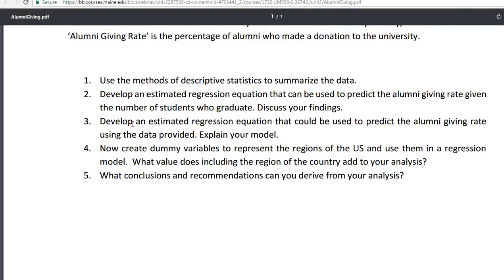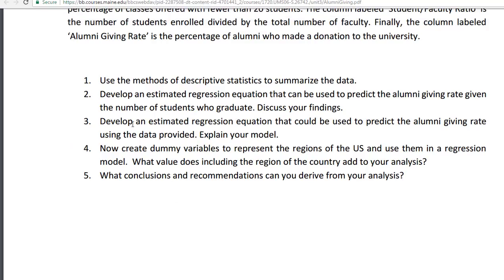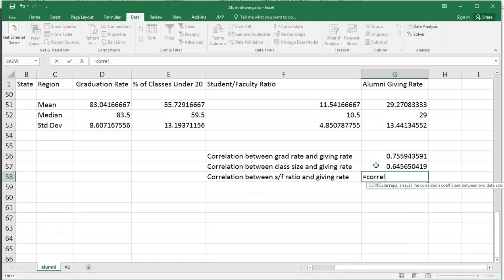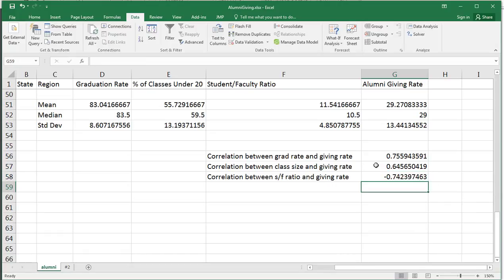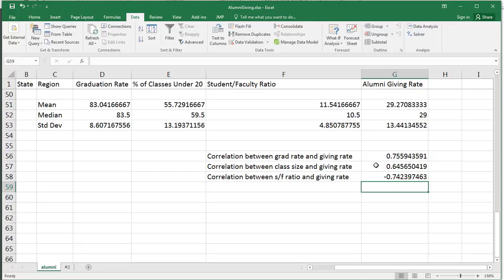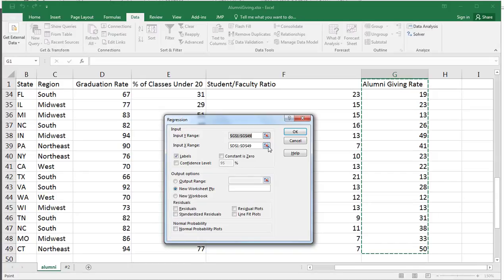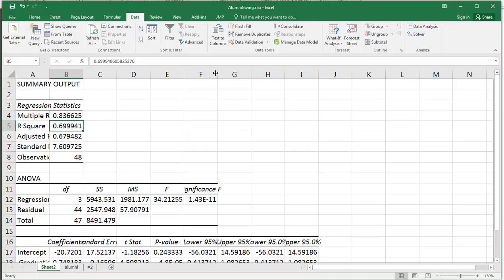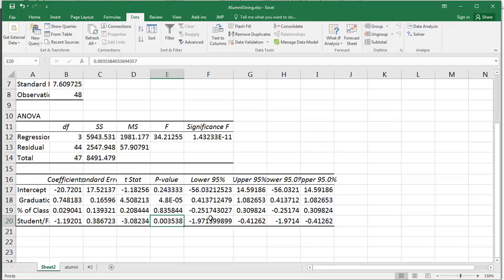Unit 3I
Continuing the Alumni Giving example with multiple regression.